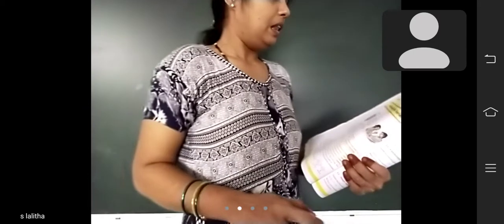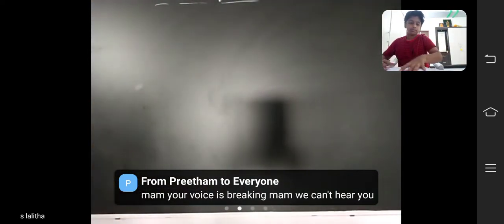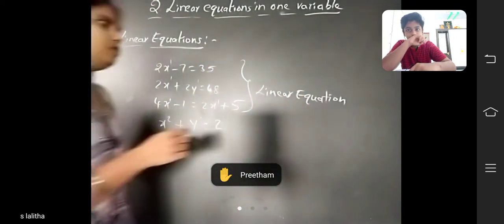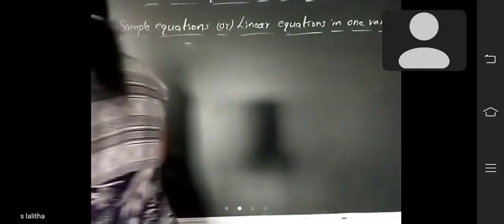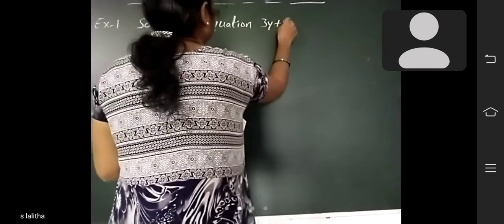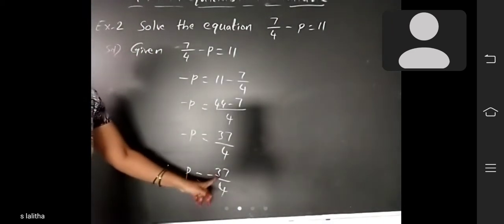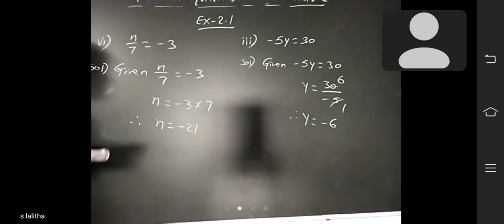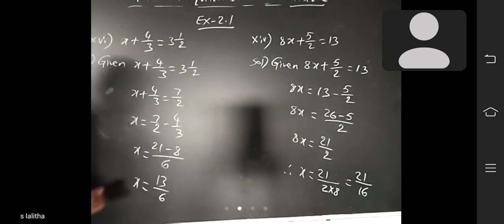Class-8 maths 26-7-21